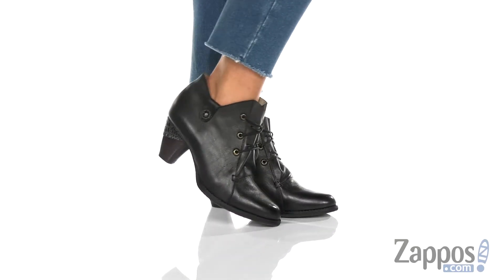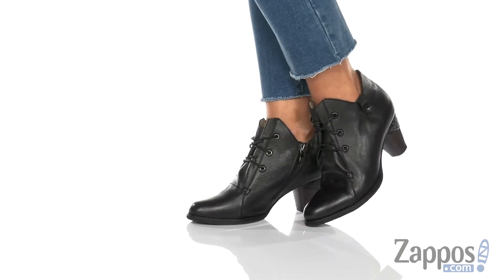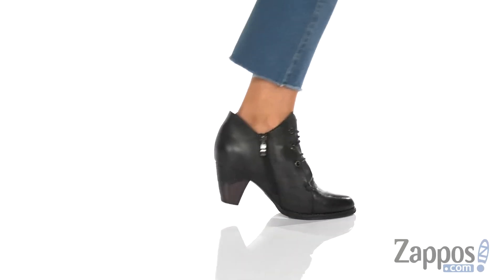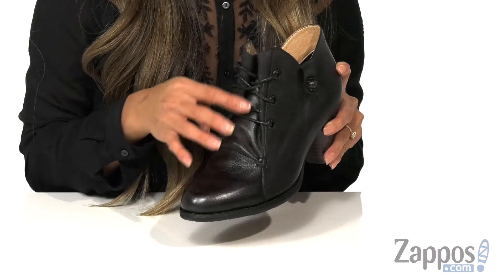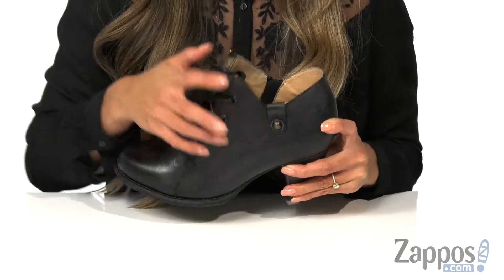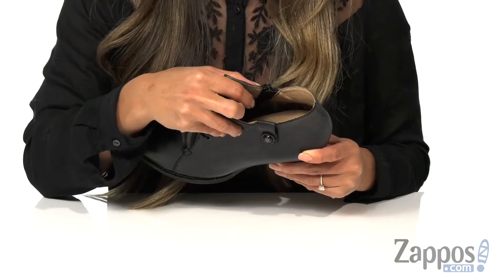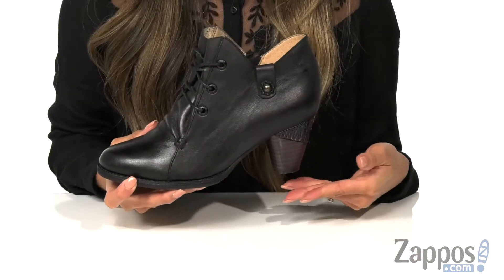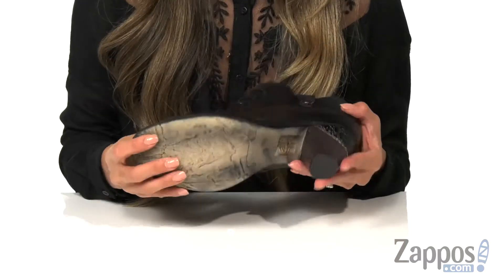L'Artiste by Spring Step Juliane SKU: 9259471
Fashionably chic, the leather L'Artiste by Spring Step&trade; Juliane ankle bootie keeps your looks fierce.
Gusseted tongue with a lace-up closure, synthetic linings and a cushioned footbed.
Stacked and leather-wrapped cone heel with a man-made outsole.
Imported.